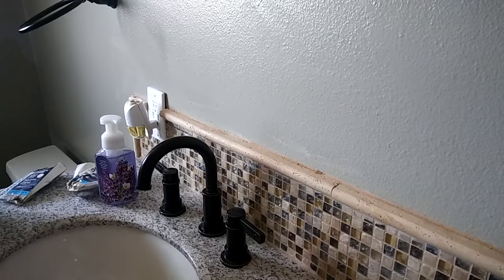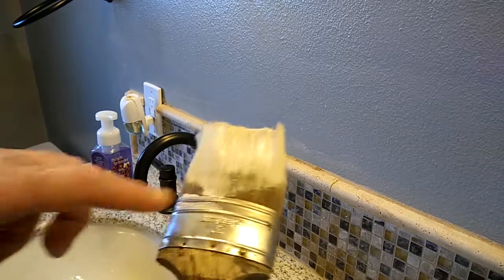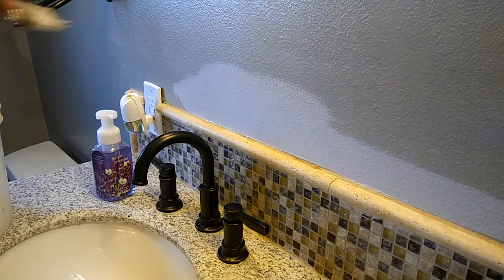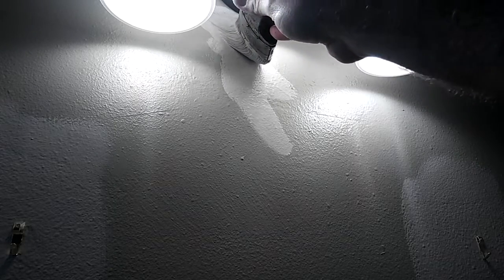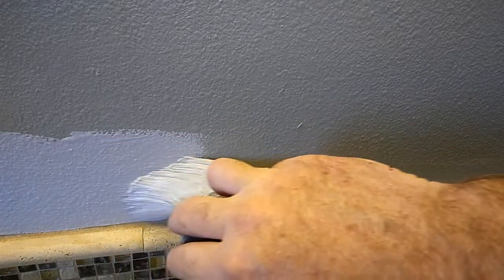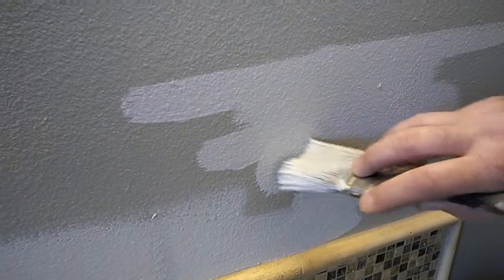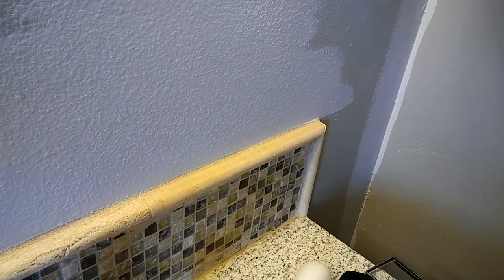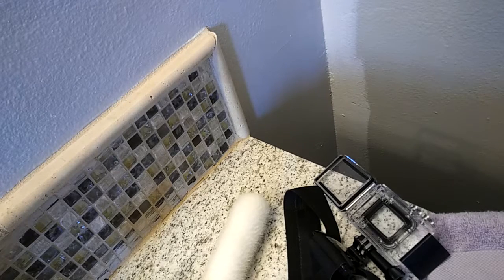How to get perfect lines cutting in painting